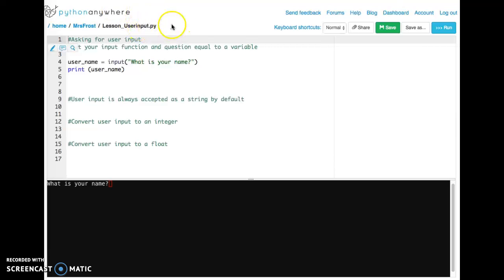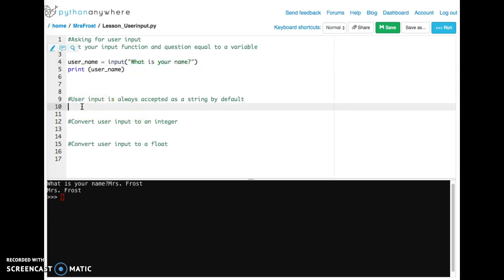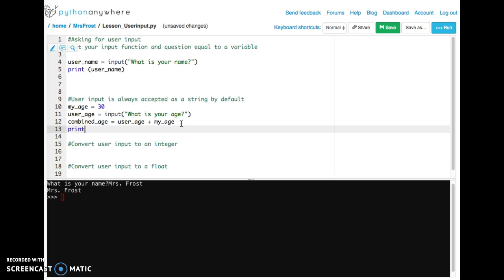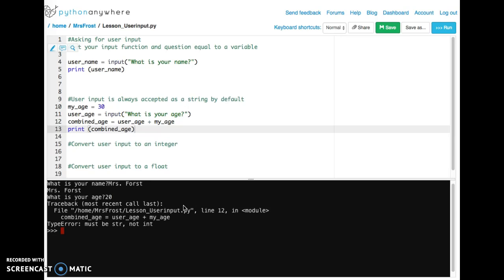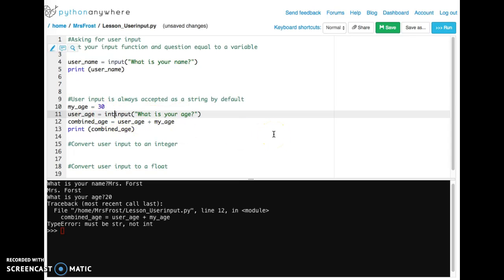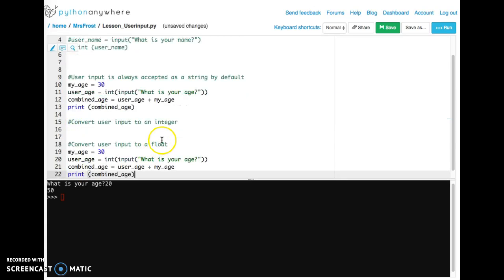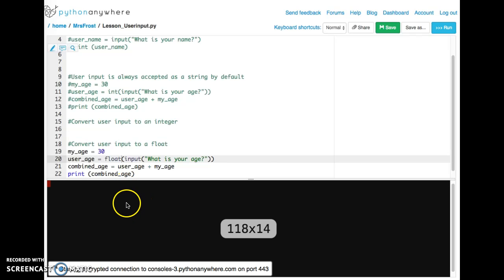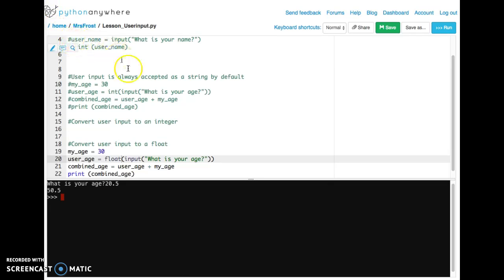Python User Input